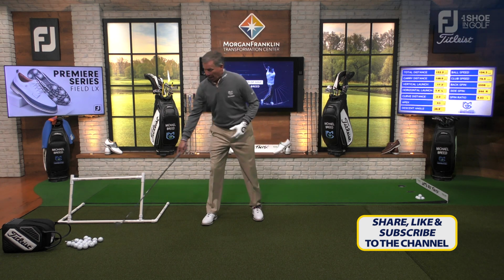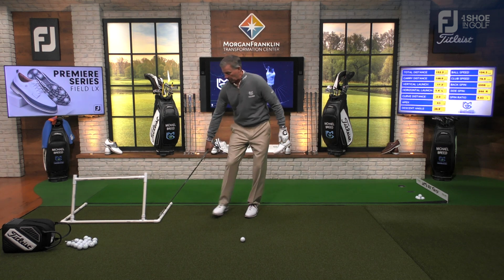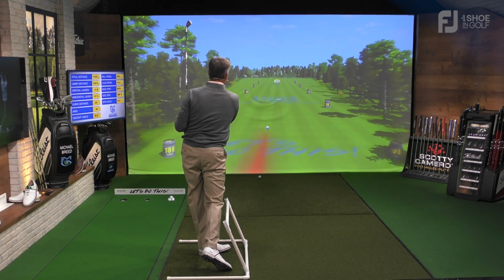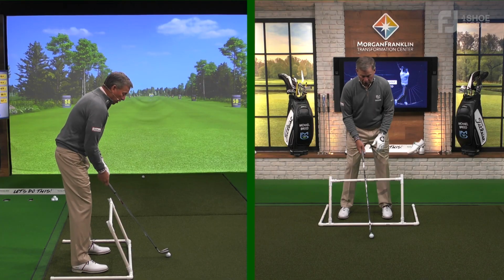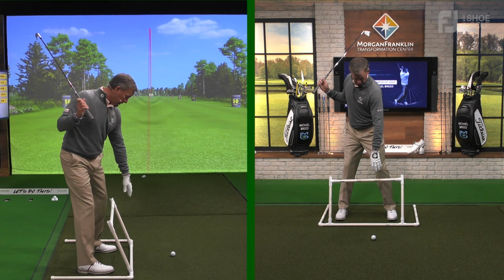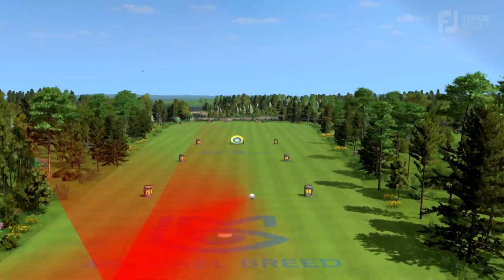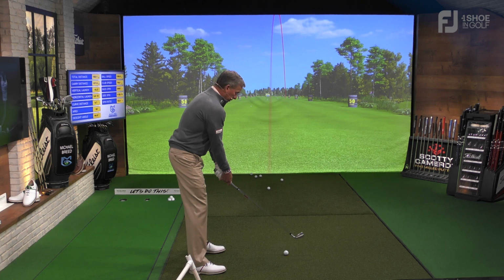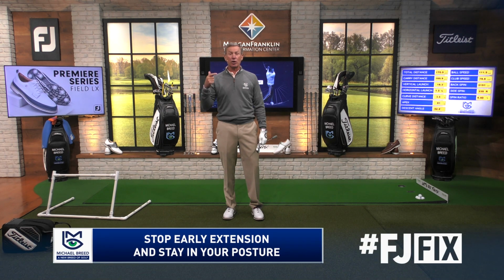How to Stop Early Extension and Stay in Your Posture... with Michael Breed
The key to consistent contact is consistent body motion. One of the most common errors recreational golfers make is early extension. This is when your spine angle changes in the downswing, and you get to impact in a more vertical spine angle than you set up with. Solving this issue takes some work, but it will improve your golf swing. In this video, Michael Breed shows you a great drill to eliminate early extension so you can train yourself to stay in your spine angle through the motion. Master this drill and transform your golf game.

Michael will be posting multiple videos to help you improve your game each week.

This video will help you increase your clubhead speed right away! You can’t maximize your clubhead speed without understanding how the wrists work. Check out this video to learn proper wrist hinge for speed! We welcome your suggestions so please enter your ideas in the comments. We read them all!

A Key Element for Distance…How Your Hands Add Speed